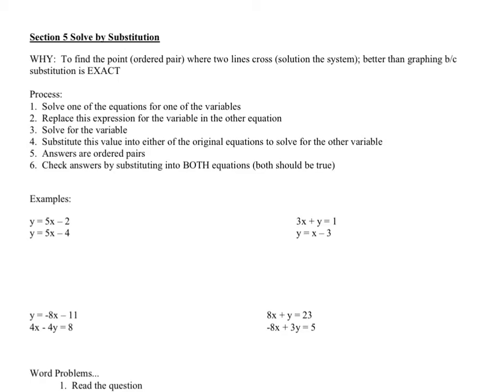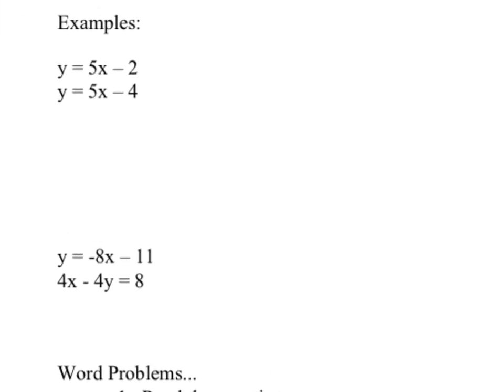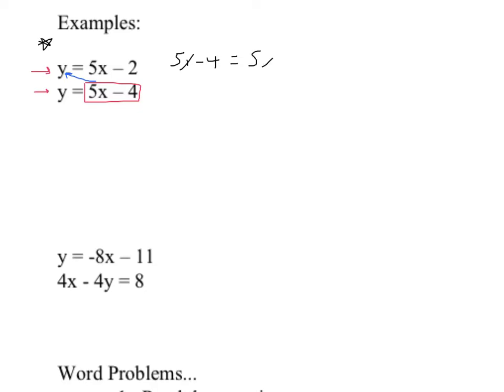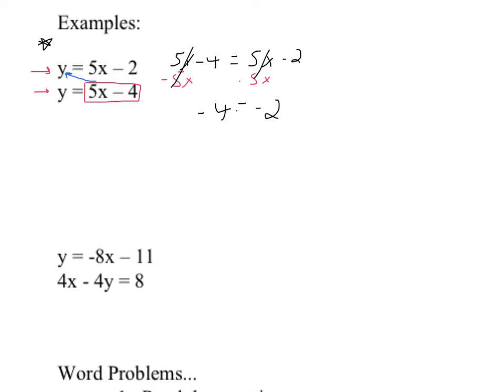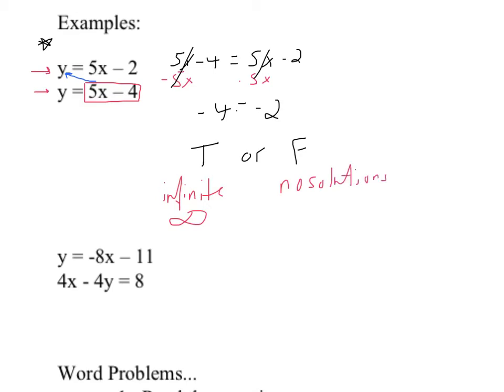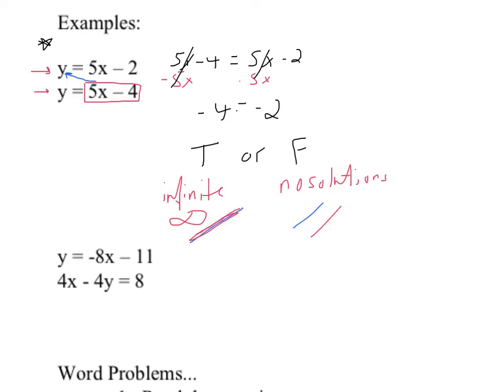A2 S5 V3 Substitution Ex part 2